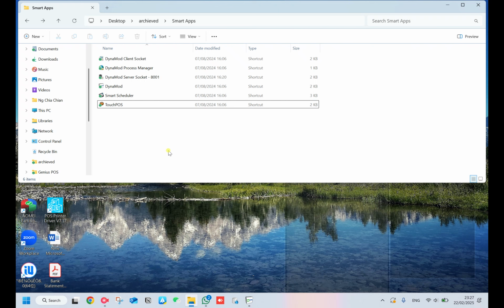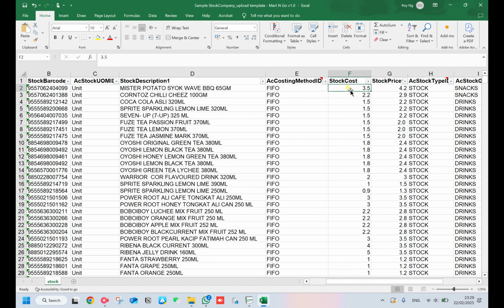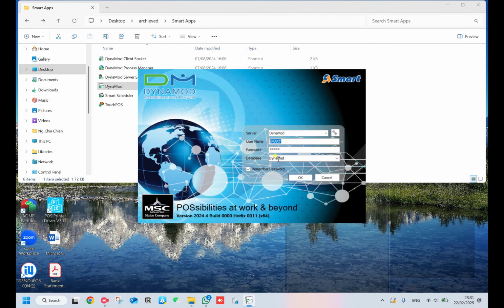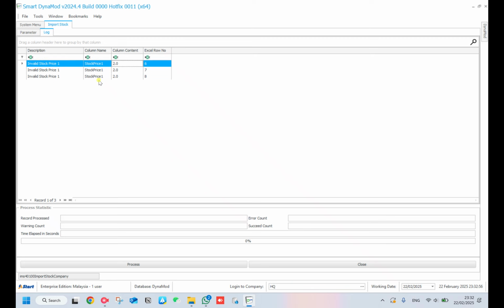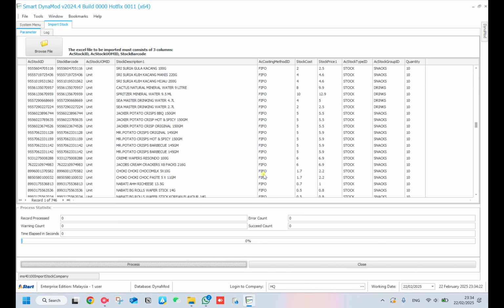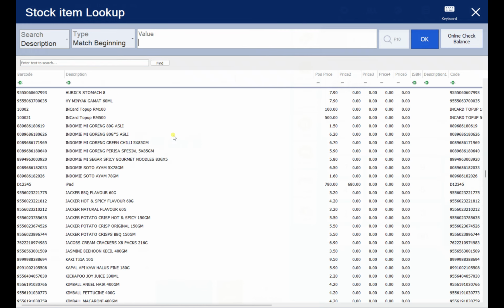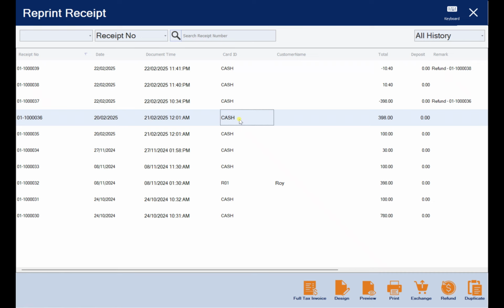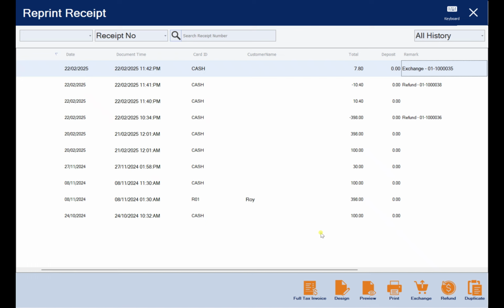Smart POS - Excel Batch Import Stock from Dynamod; Sales, Refund, Exchange from Touch POS (English)